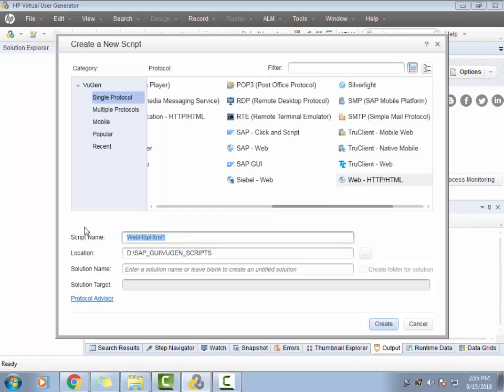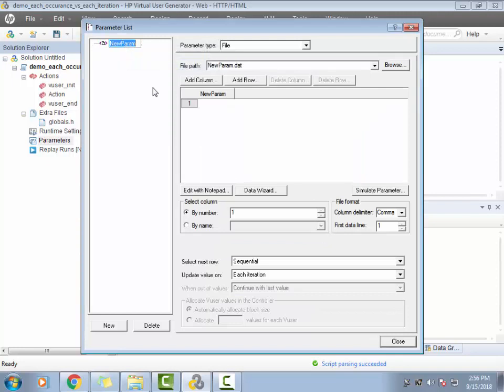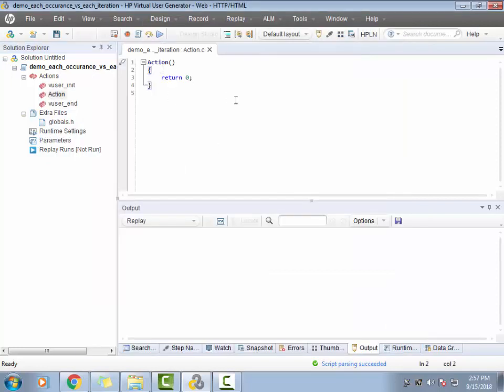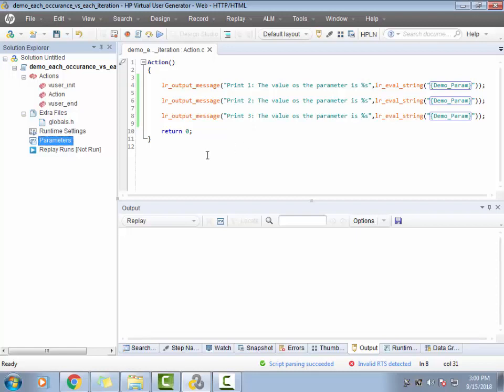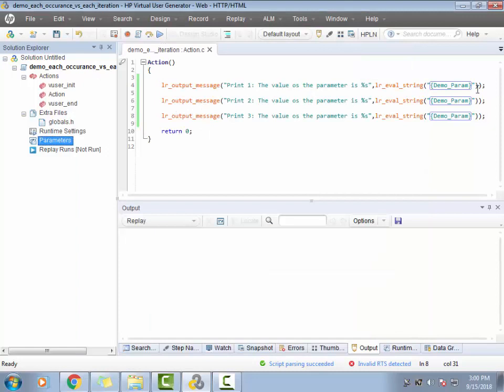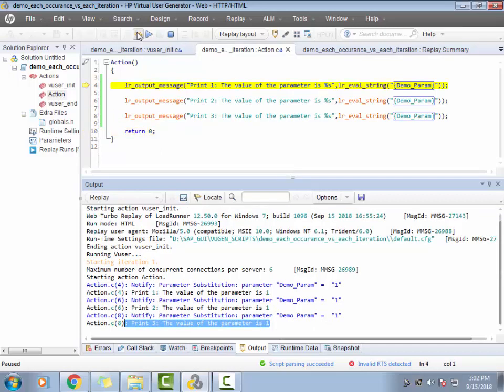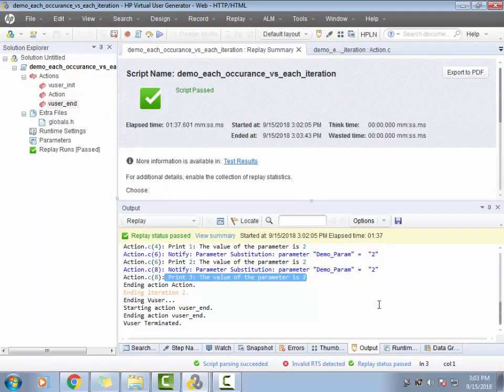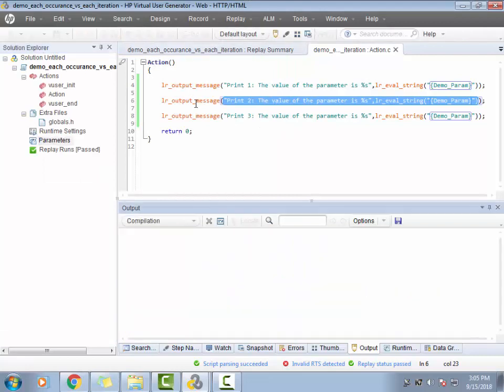Interview Question -- VUGen: Parameterization: Difference between each occurrence and each iteration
2) Cloud Performance Engineering in DevOps - Core to Master Level

9) SAPGUI protocol - Performance Testing for SAP applications Using LoadRunner